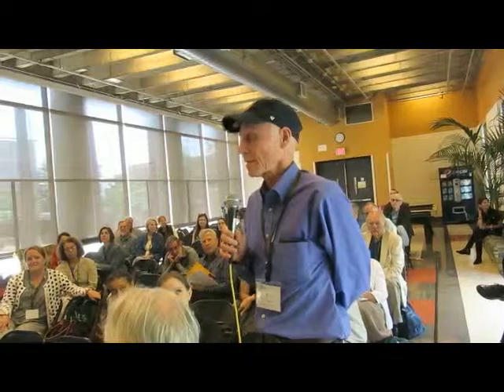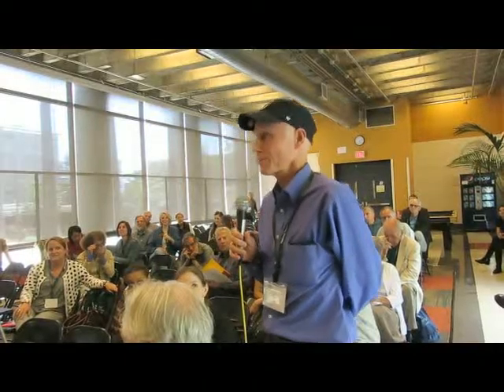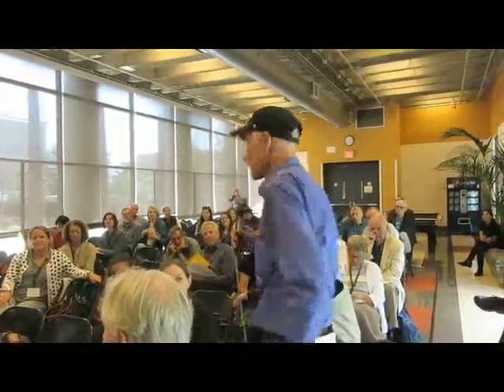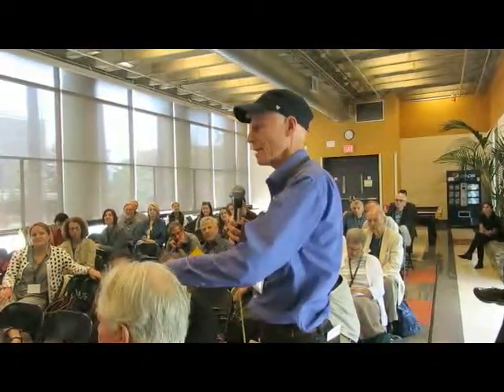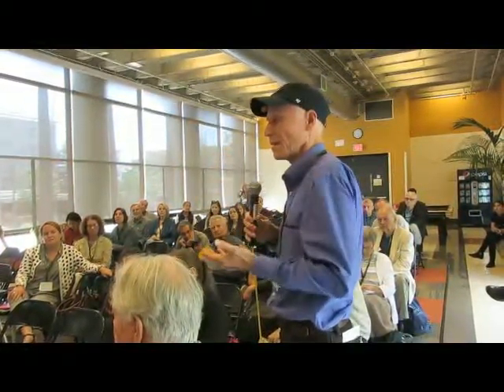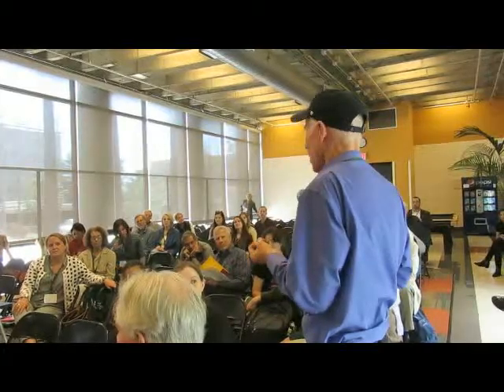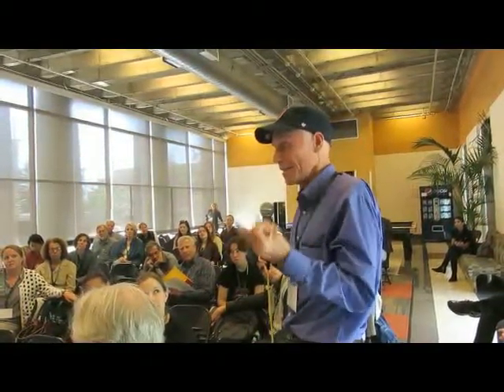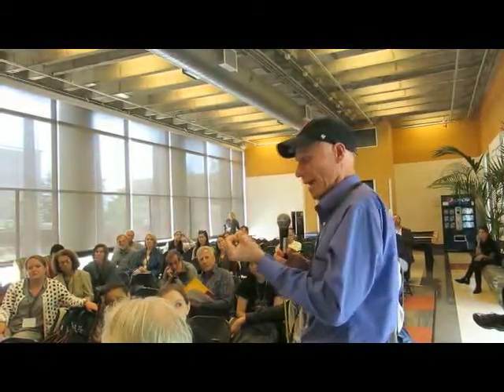2015 06 05 PeaceCorpsConnect SiliconValley